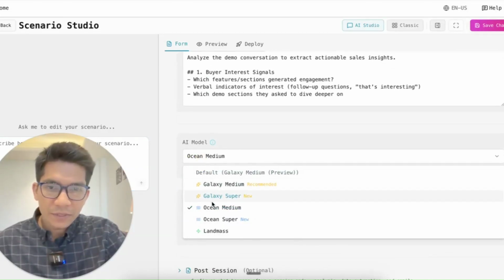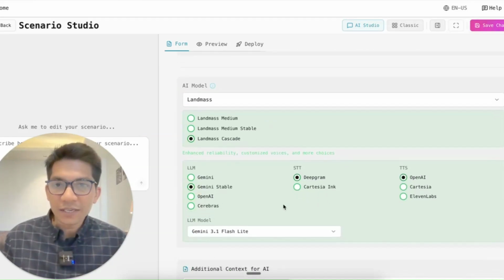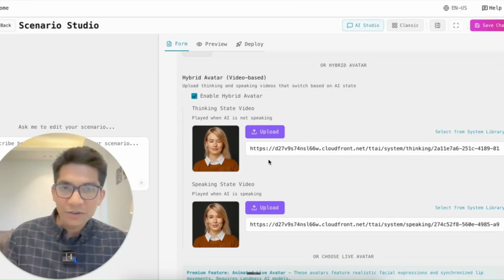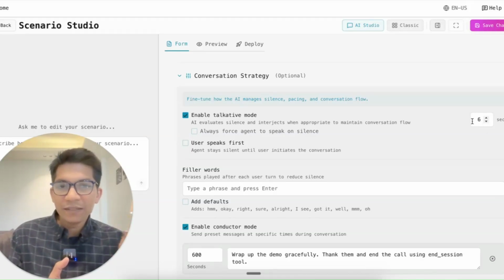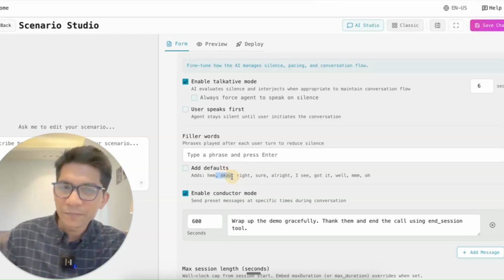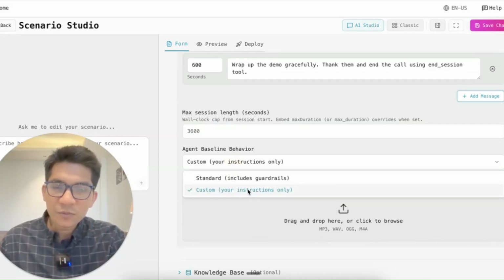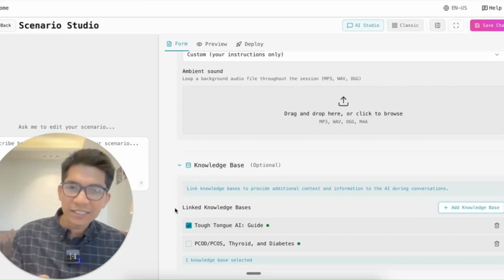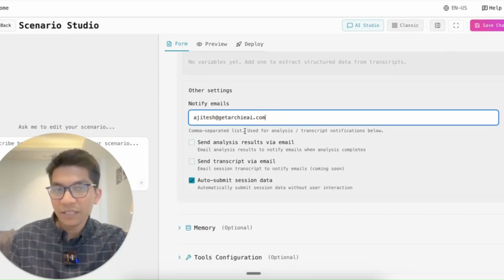Make Voice AI Agents Production-Ready: Models, Avatars, Memory & Analysis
In Part 1, we covered the basics of building an AI agent: prompts, rubrics, and tools.

In this video, we go deeper into what it takes to make a voice AI agent production-ready. We cover how the agent should sound, how to choose the right voice model, how avatars affect the experience, how to design conversation strategy, when to use knowledge and memory, and how to analyze sessions after they happen.

This is especially useful if you are building voice AI agents for sales training, interviews, education, tutoring, roleplay, coaching, or customer-facing conversations.

Chapters:
00:00 Intro: From agent building to production readiness
01:12 How the agent sounds
02:30 Audio-to-audio vs STT → LLM → TTS
03:42 Voice models, Deepgram, Cartesia, and voice cloning
04:23 How the agent looks
05:18 Conversation strategy
05:38 Talkative mode
06:15 User speaks first
06:29 Filler words and perceived latency
07:23 Conductor mode and max session length
08:00 Guardrails and background noise
08:49 Knowledge, tools, and memory
09:21 Session analysis and variable extraction
10:10 Production-ready checklist

What we cover:
- Choosing the right voice model
- Audio-to-audio models vs cascade models
- Voice cloning for sales and demos
- Static, hybrid, and premium avatars
- Talkative mode for tutors and presentations
- Filler words to reduce perceived latency
- Conductor mode for controlling session flow
- Knowledge base and memory setup
- Session analysis, JSON extraction, and CRM workflows